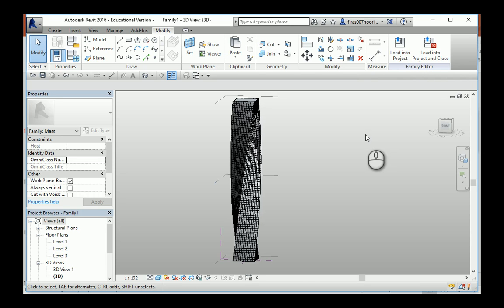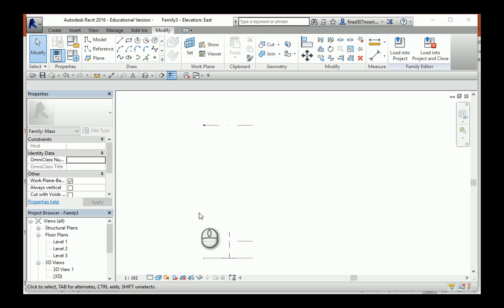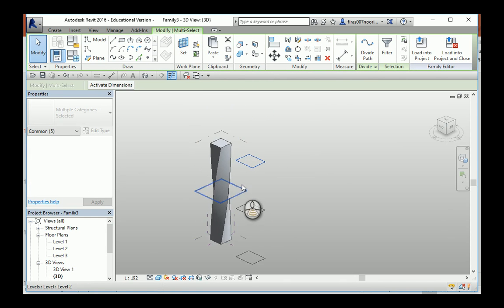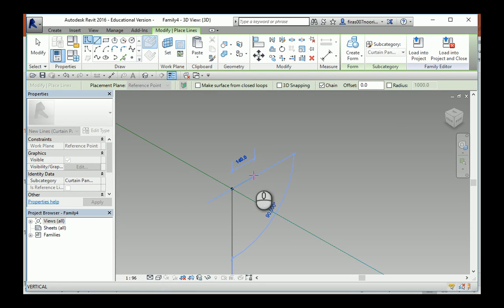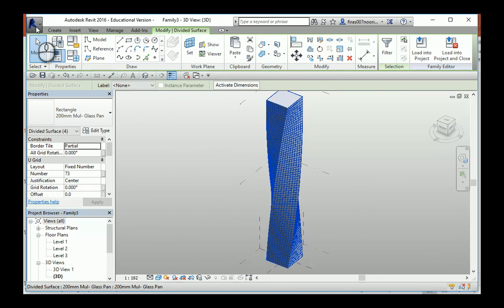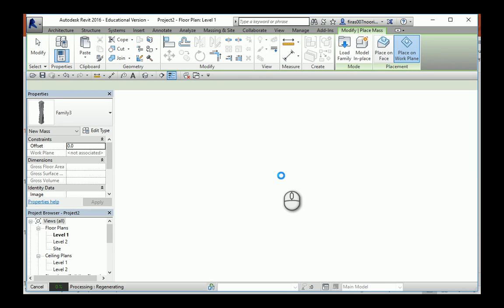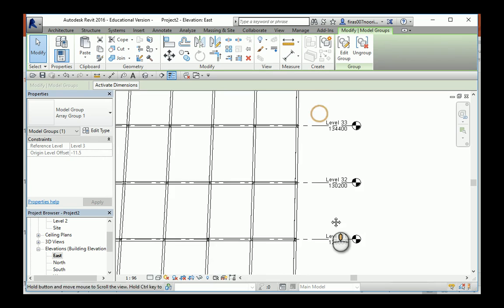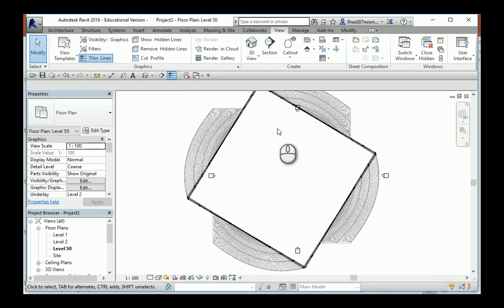The Making of Cyan Tower Dubai - UAE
Hi,
I am making a Revit Model of the Cyan Tower - Dubai - UAE, I will first start by making a conceptual mass of the tower using a curved twisted extrusion of a simple (40mx40m) plan or cross-section, and use three main levels 0, 153.3m, 306.6m, then, I will create an adaptive component to cover that nice tower, and finally load the tower into a new Revit Project file and create the required Floors to it.